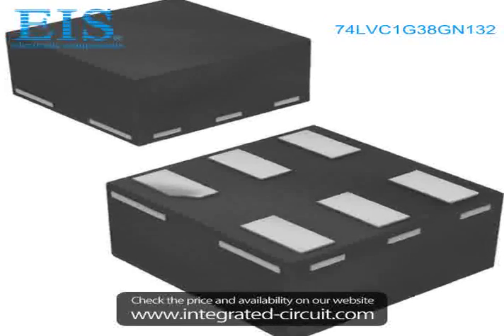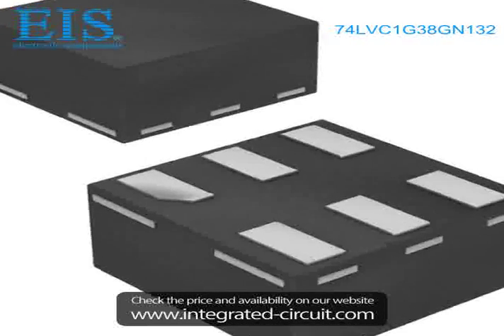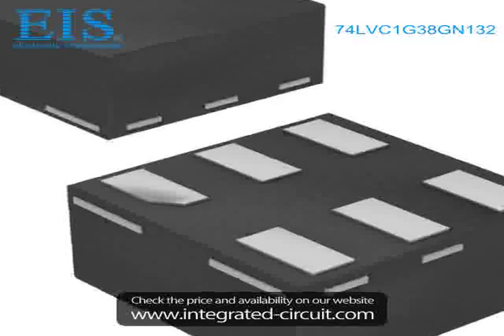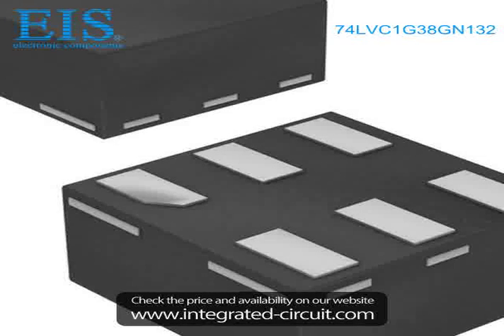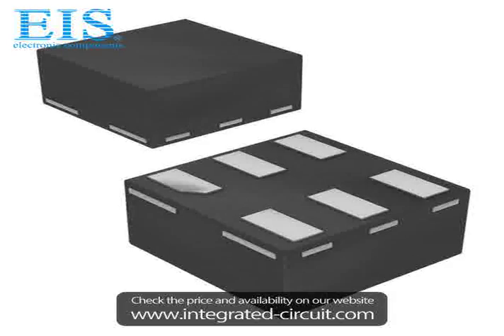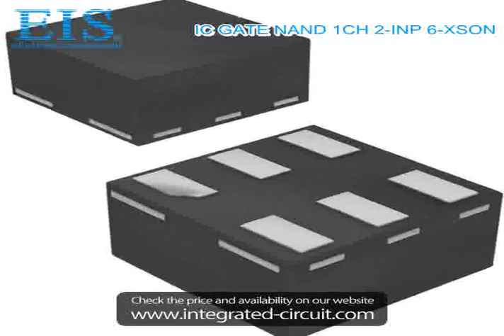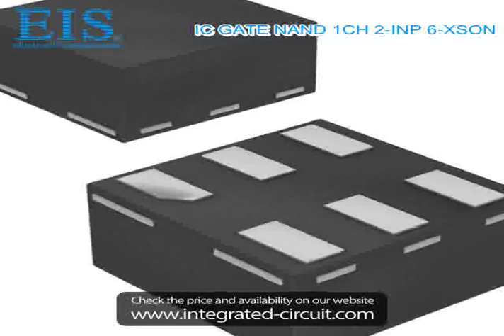Sell 74LVC1G38GN132 of NXP Semiconductors/Freescale Semiconductor Inc.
We have the stocks of 74LVC1G38GN132 with a very best price, we can ship immediately after order.

Manufacturer Part Number: 74LVC1G38GN132
Manufacturer / Brand: NXP Semiconductors/Freescale Semiconductor Inc.
Brief Description: IC GATE NAND 1CH 2-INP 6-XSON

You also can download the datasheet of 74LVC1G38GN132 from our